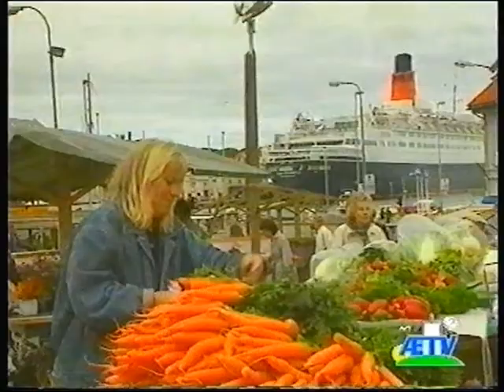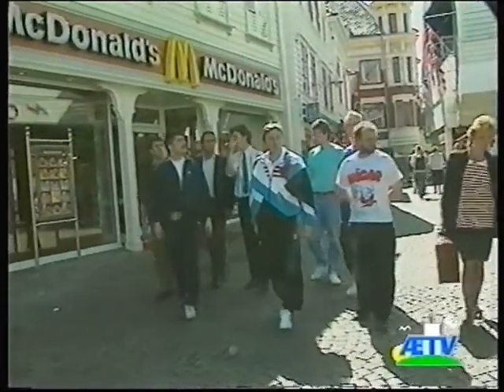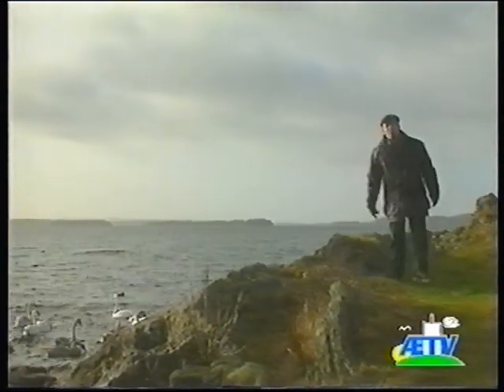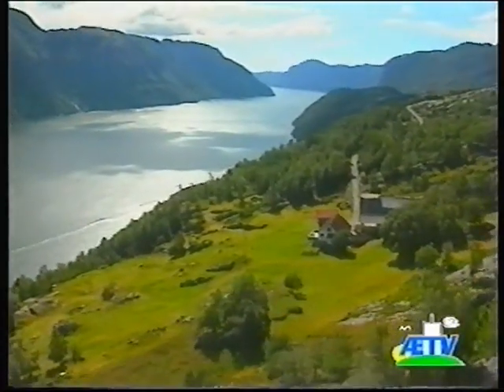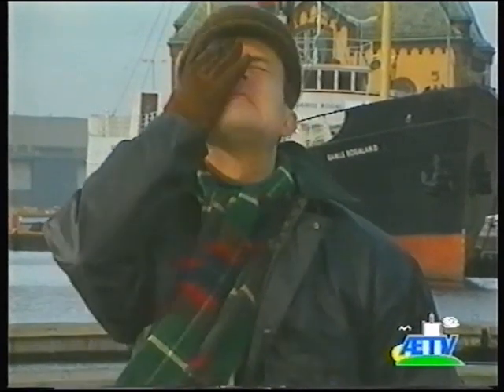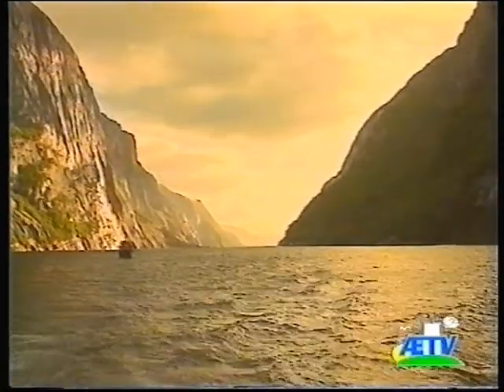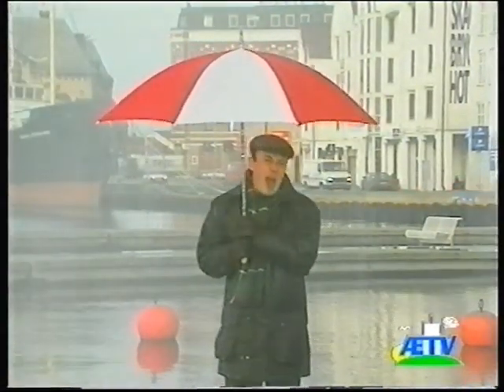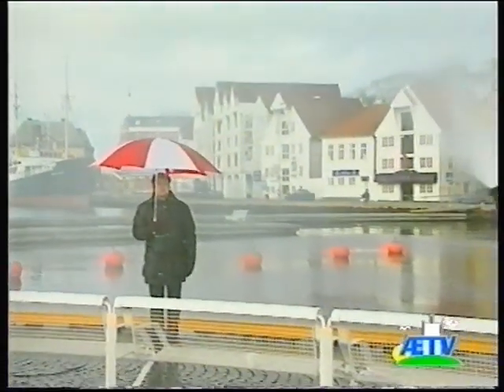Stavanger Your Home Port in Norway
Program fra ÆTV Stavanger. Se mer på